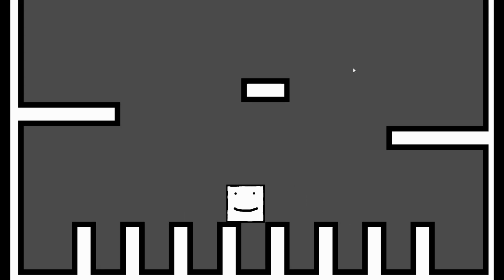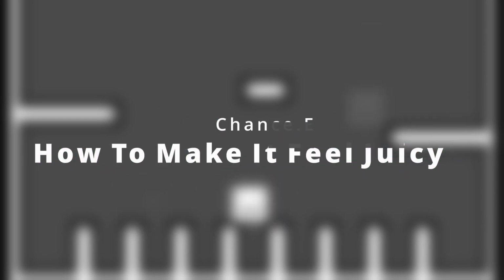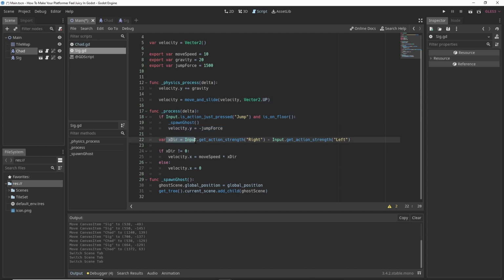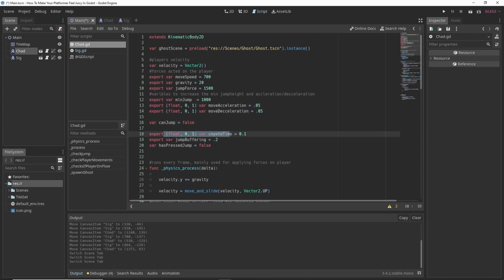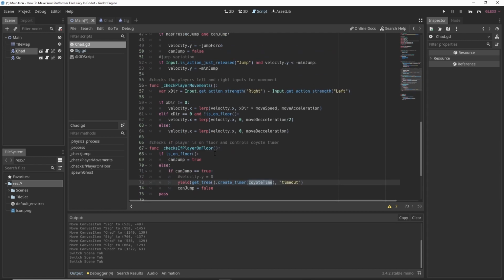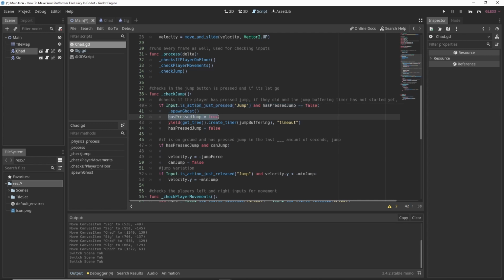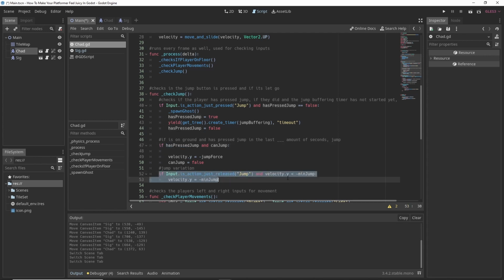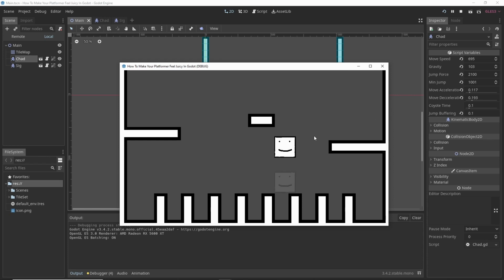How To Make Your Platformer Feel Juicy In Godot In 8 Minutes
Just a short video on how to make your simple Godot platformer feel more juicy.